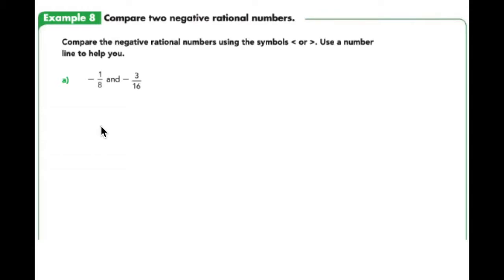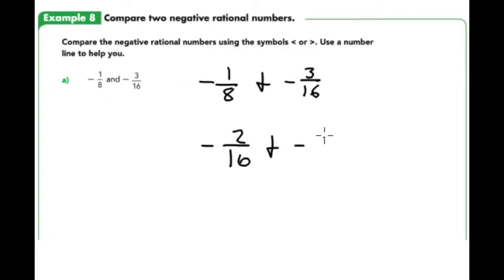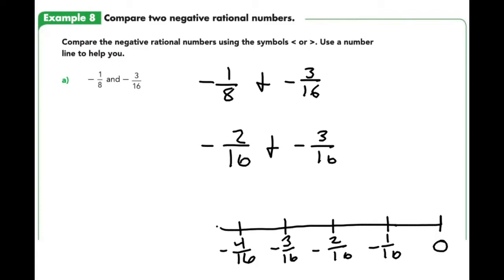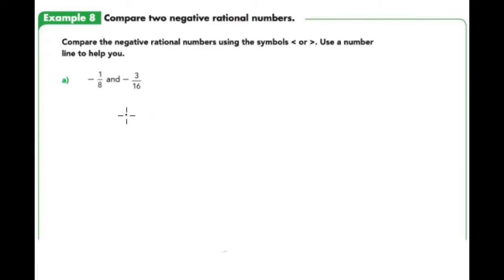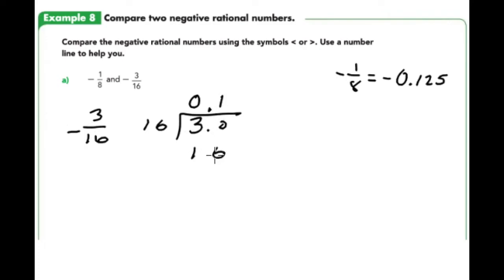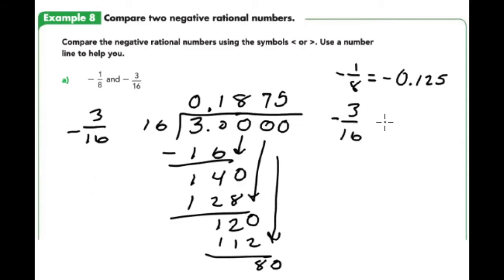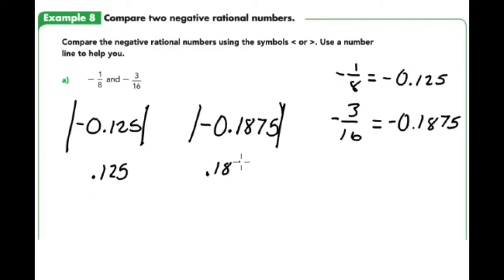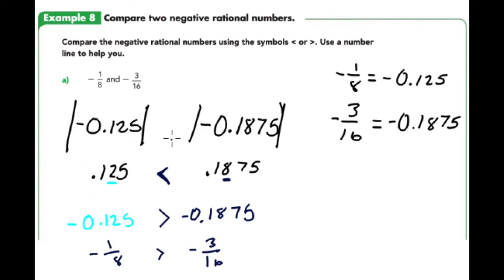Chapter 1.2 Example 8